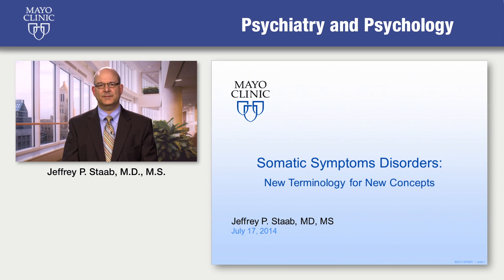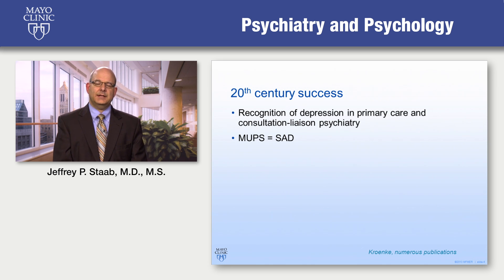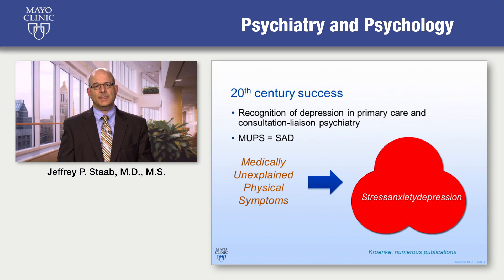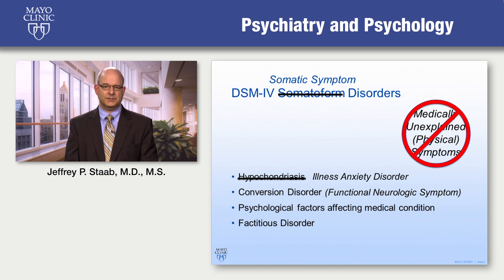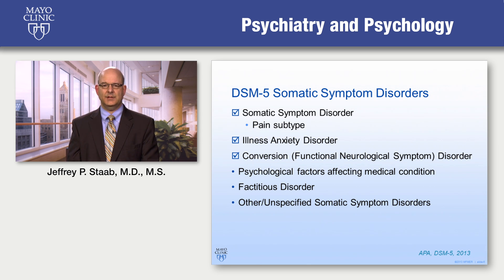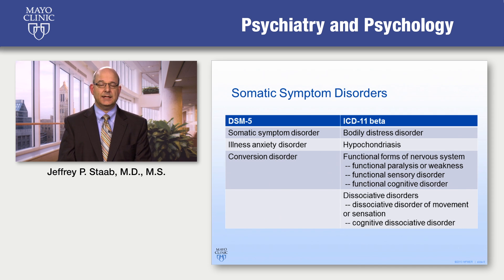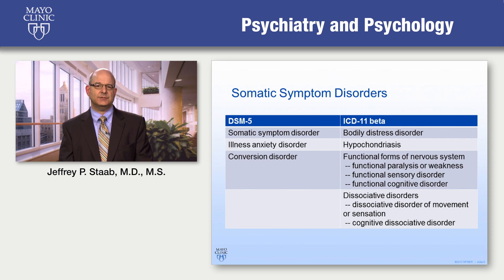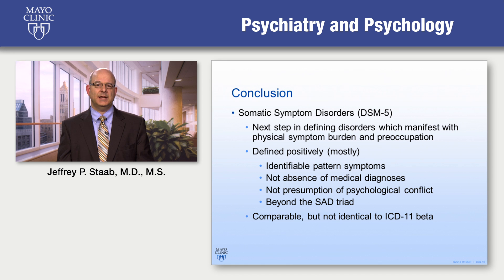Somatic Symptom Disorders Part I: New Terminology for New Concepts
Dr. Jeffrey Staab, Mayo Clinic Psychiatrist, discusses the concepts that led to the development of the new terminology for the fifth edition of the Diagnostic and Statistical Manual of Mental Disorders (DSM-5). In DSM-4 somatic symptom disorders were defined negatively, by what they were not. Conversely, the DSM-5 emphasizes a couple core somatic symptom disorders and identifies the key features that can help determine the presence of these disorders. The DSM-5 looks to identify patterns of symptoms that can be identified positively, not the absence of a medical explanation or presumption of a psychological conflict. The change in nomenclature is the next step in the ever-evolving definition of these disorders.